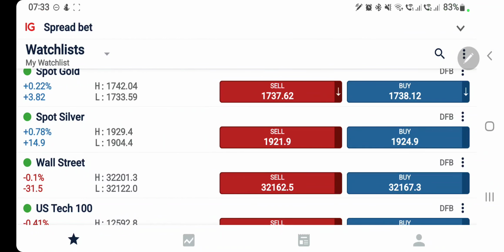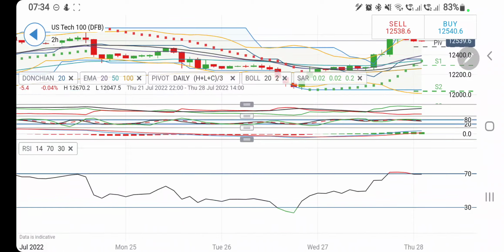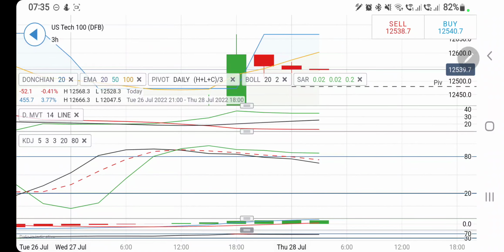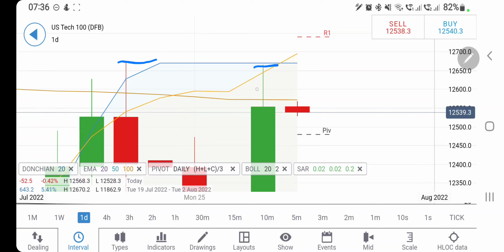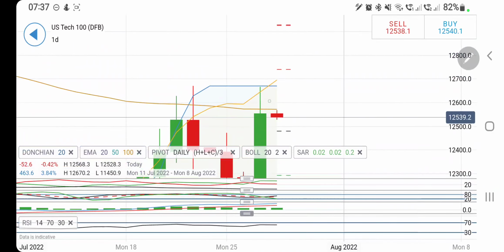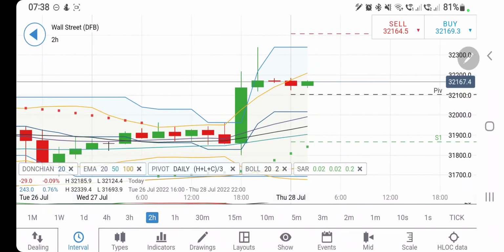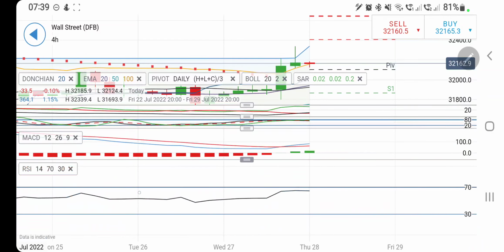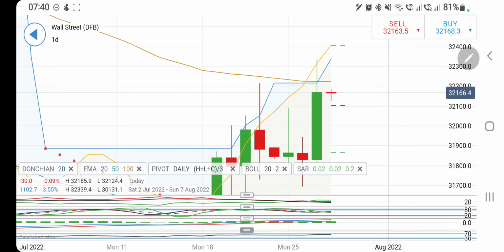Post FOMC TRADE !DOW JONES & NASDAQ100 Index Live Today- Analysis & Trading Strategy 28 July